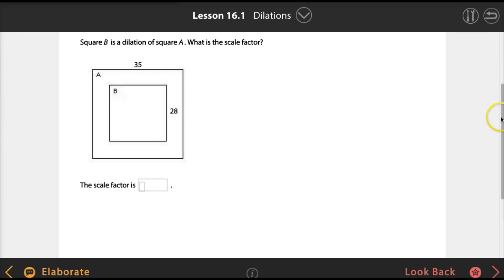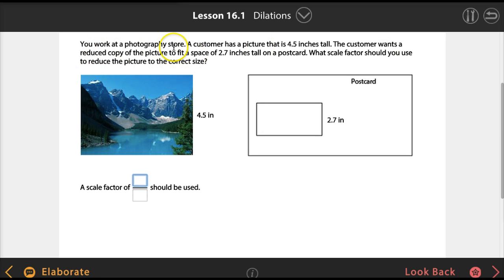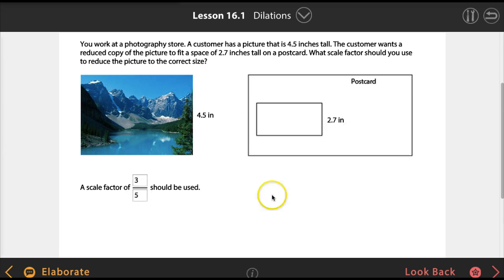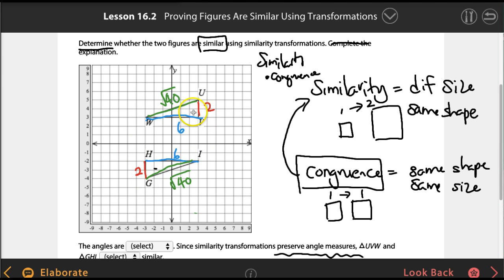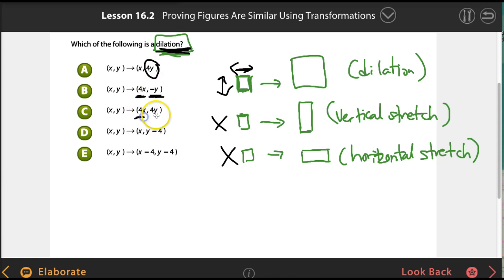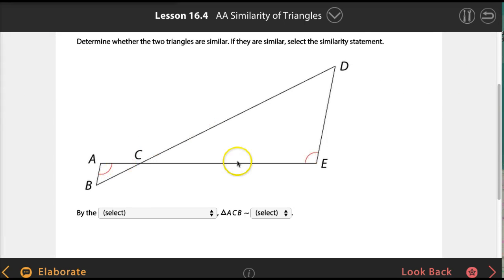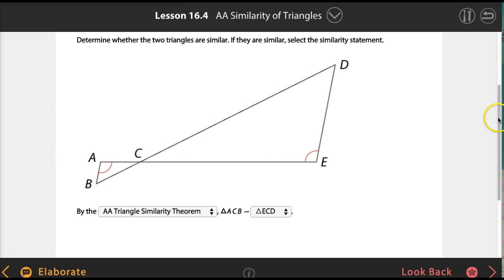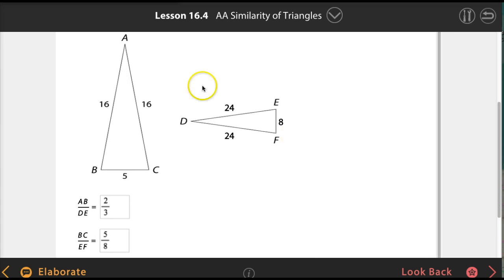Module 16 Review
Module 16 Review in preparation for the Module 18 cumulative assessment part 2